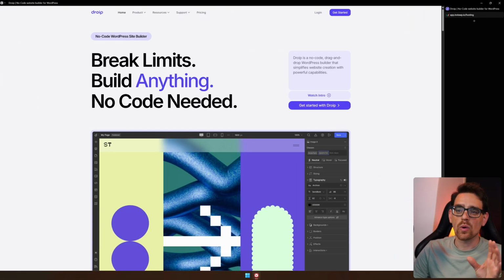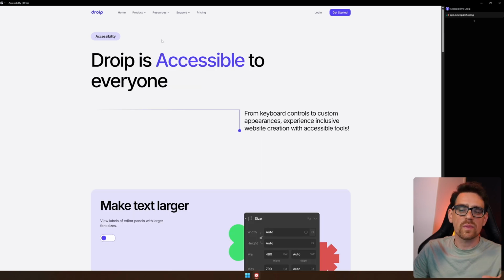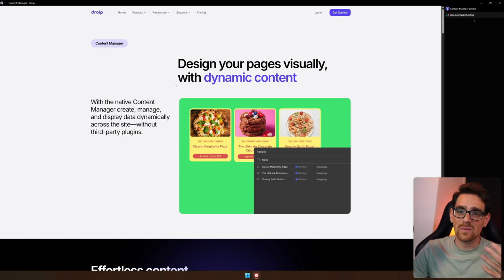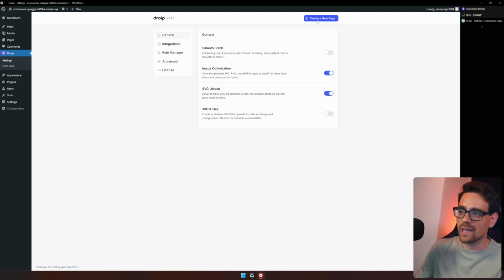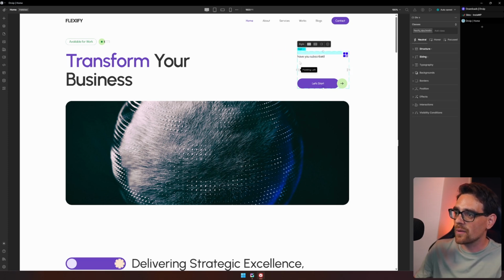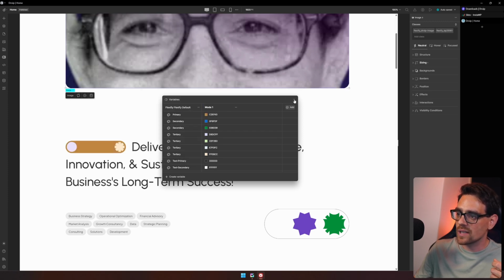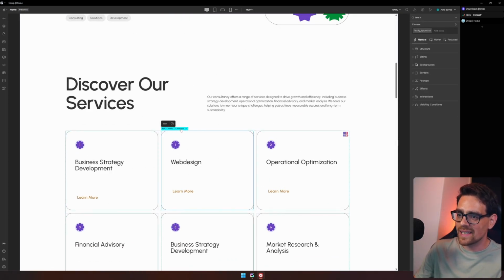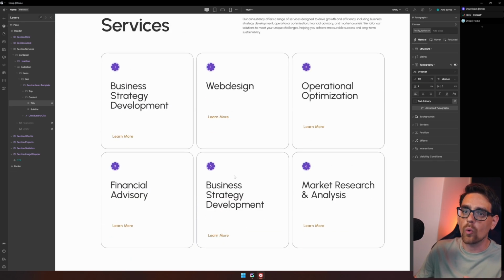I Tested Droip 2.0 So You Don't Have To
Learn how to build a WordPress website with Droip 2.0, the ultimate WordPress page builder. In this 5-minute video, we'll cover everything you need to know to get started with Droip 2.0 and create stunning WordPress themes and designs. From WordPress SEO to content management, we'll explore the key features and benefits of using Droip 2.0 is right for you. Whether you're a beginner or an experienced WordPress user, this Droip review will give you a comprehensive overview of what Droip 2.0 has to offer. So, if you're looking for a WordPress tutorial that covers the ins and outs of Droip 2.0, you're in the right place.